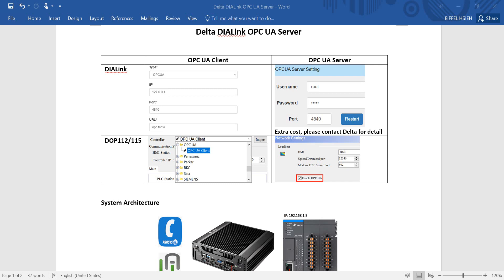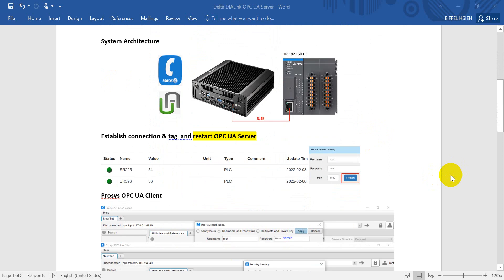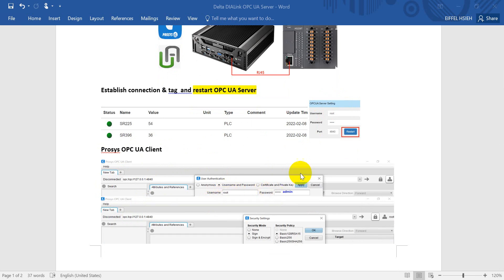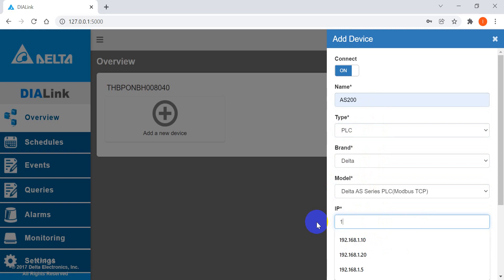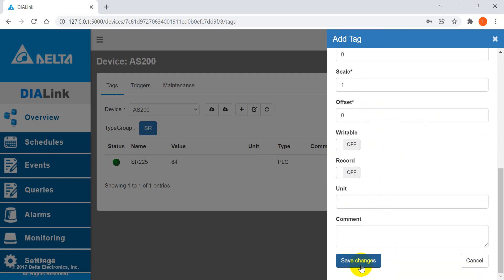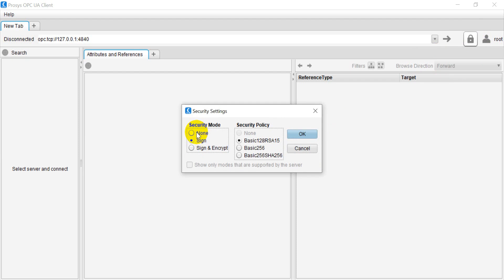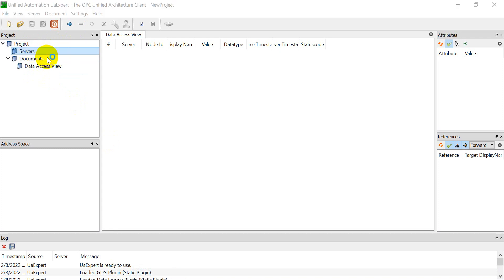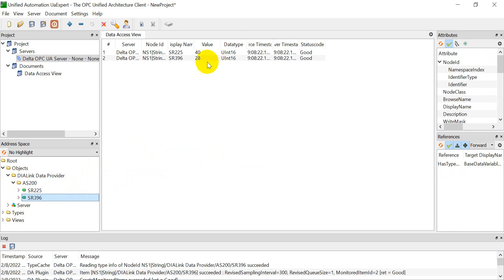Detla DIALink OPC UA Server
Delta DIALink
Delta AS PLC
Delta OPC UA Server
Delta OPC UA Client

This video will show you how to use Delta DIALink OPC UA Server function.